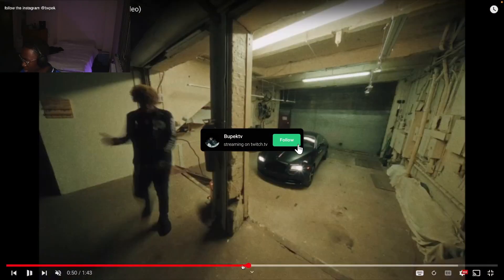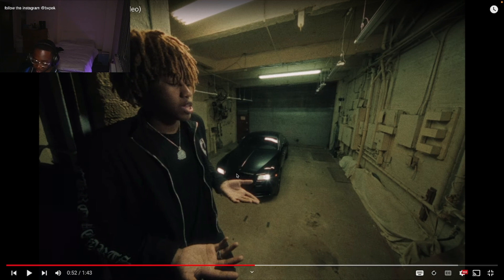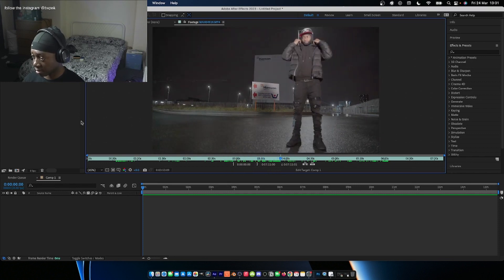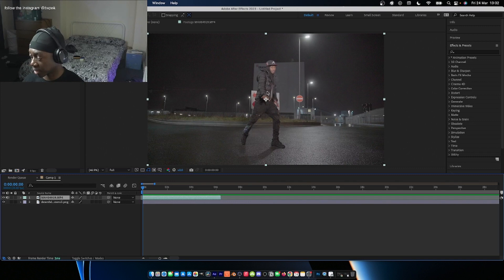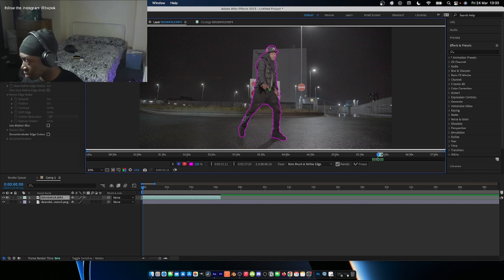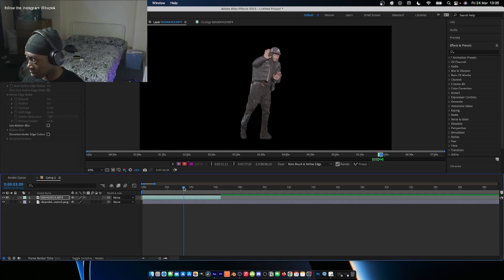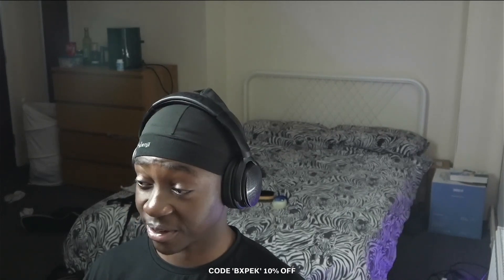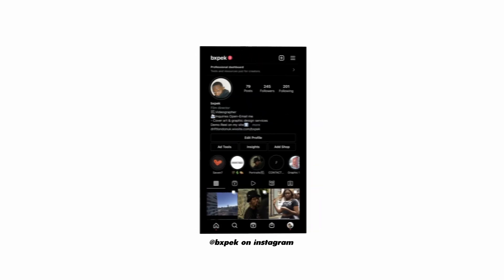How to create motion trails in after effects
In this tutorial, we'll show you how to create a motion trail effect in After Effects. This effect will make your footage look like it's been shot with a camera that's moving, giving your videos a blurry, motion-controlled look.

If you're looking to create a cool, motion-tracked effect for your videos, then this tutorial is for you! We'll walk you through the process step- by- step, and by the end, you'll have a fire, blurry motion trail effect in your video that you can use.

Timestamps
00:00
01:39 - How to create motion trails in after effects

In this tutorial, we'll show you how to create a Motion trail effect in After Effects using the rotoscope tool. By using the rotoscope tool, we'll be able to create a blurry effect that will look like a motion trail.

This technique is great for video edits or timelapses, By using the clone tool, we'll be able to create a motion trail that will help add realism to our video. This tutorial is perfect for anyone who wants to learn how to create motion trails in After Effects.

where i upload all my promo video's and the behind the scenes of being a videographer.